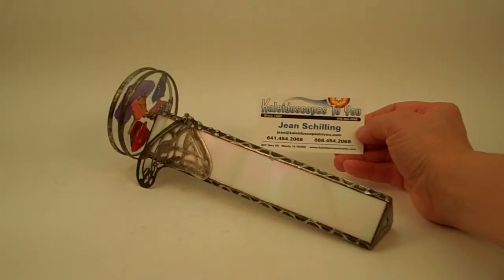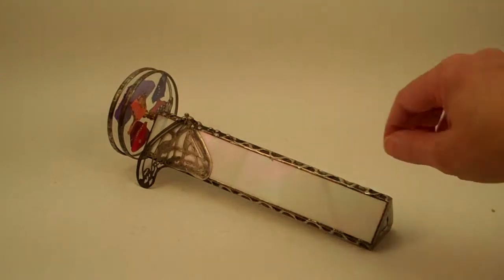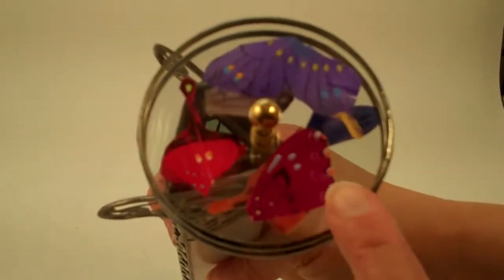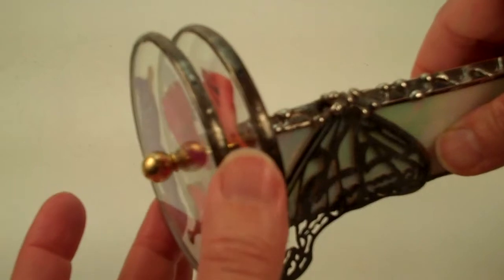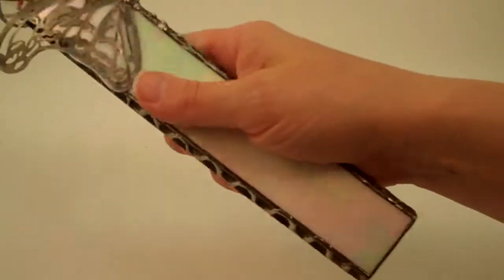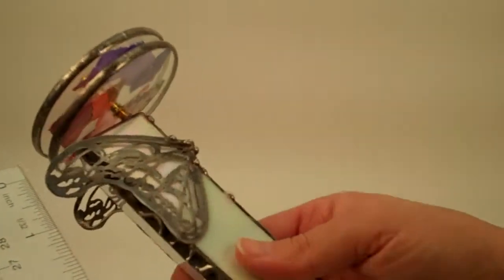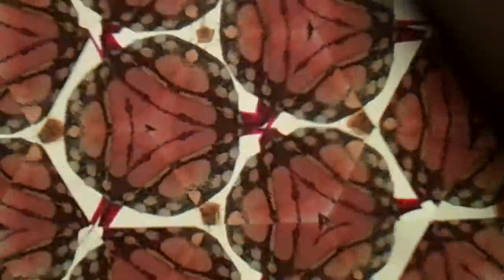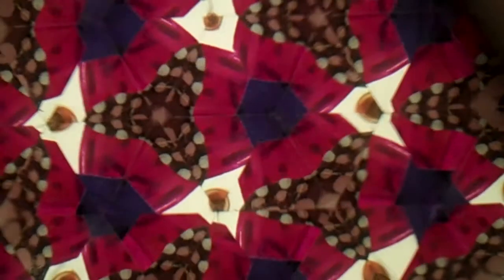White Iridized Stained Glass Butterfly Theme Kaleidsocope by Geri Omohundro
Lovely Double wheel kaleidoscope created by Geri Omohundro